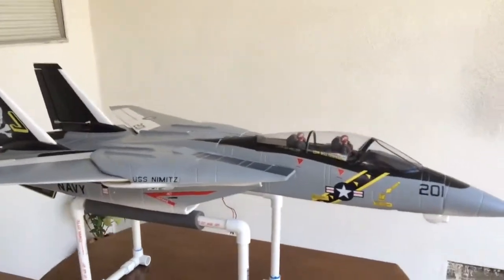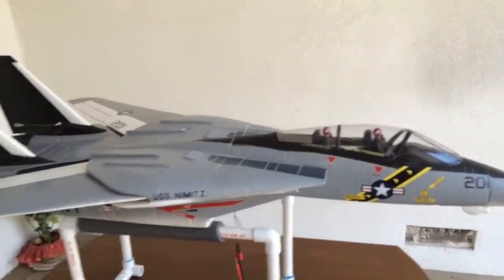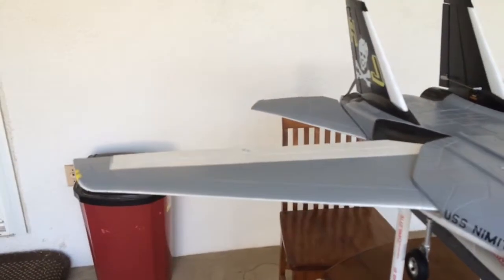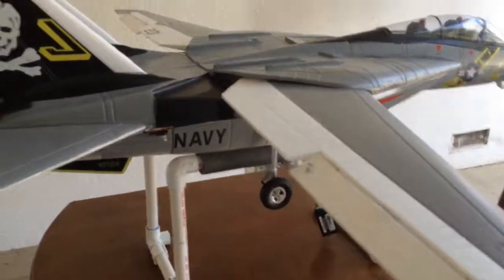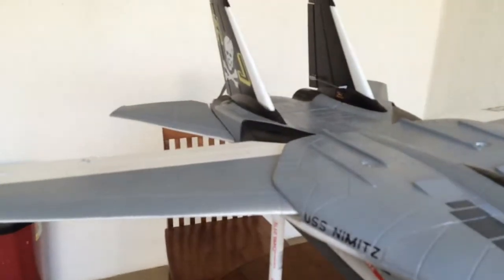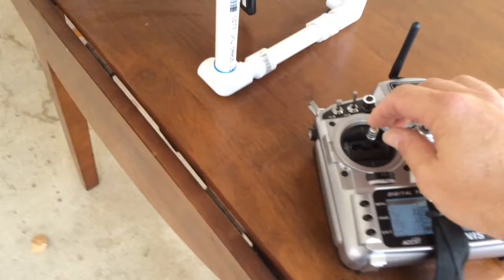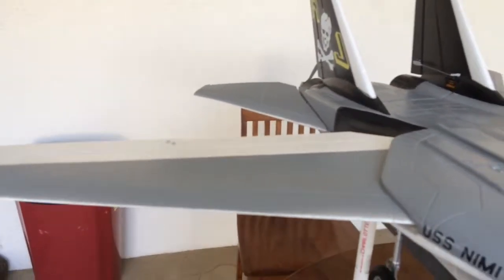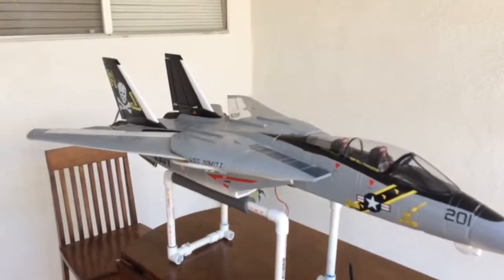Starmax 70mm F-14 build 1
Changing one of my Starmax 70mm F-14's into a twin pusher prop. Using my new Taranis Plus and a X6r with a decoder and OrgX 3axis stabilizer.